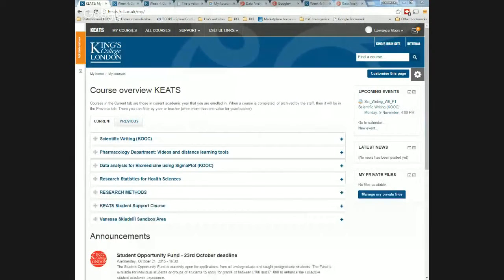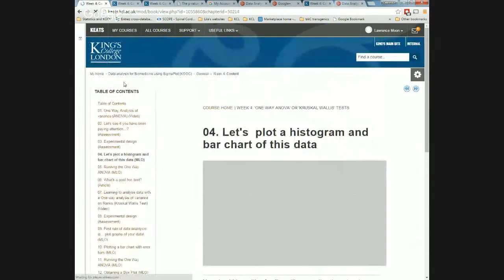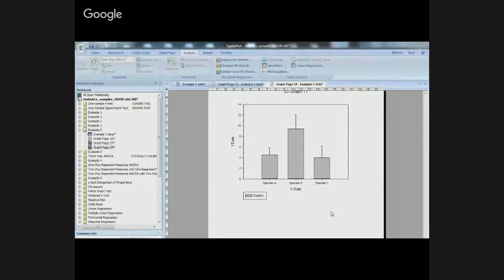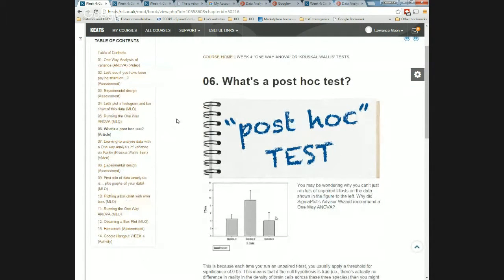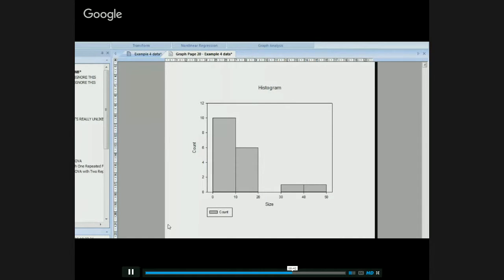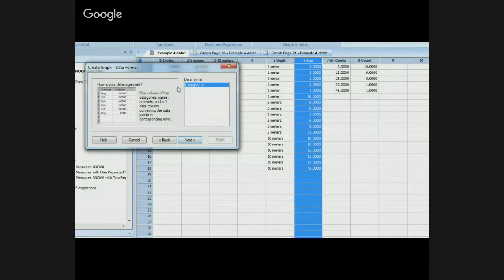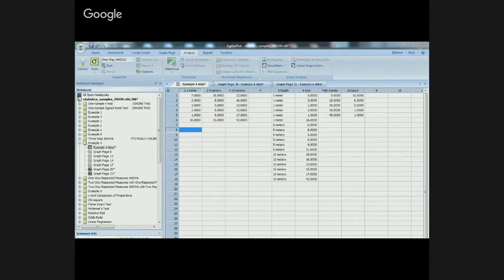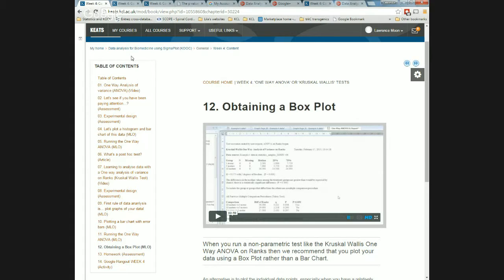Data Analysis WEEK 04